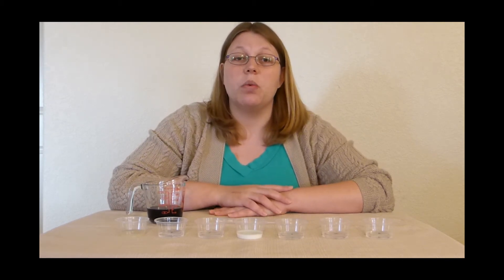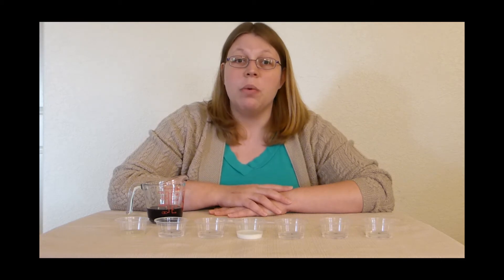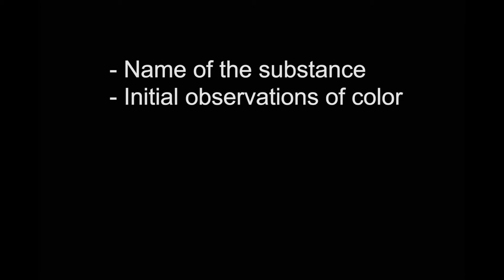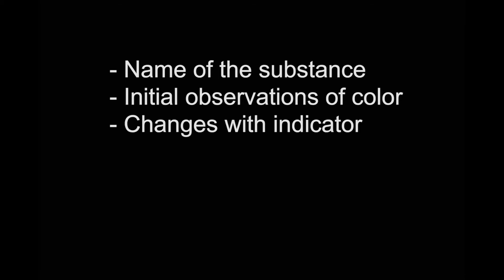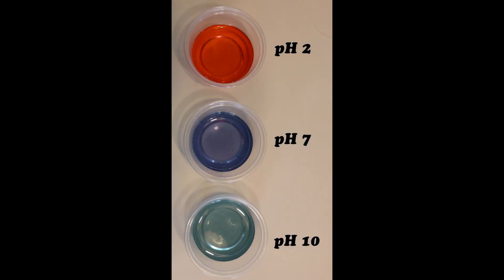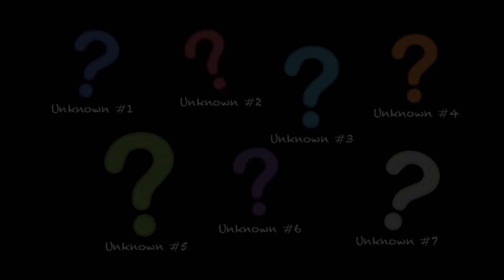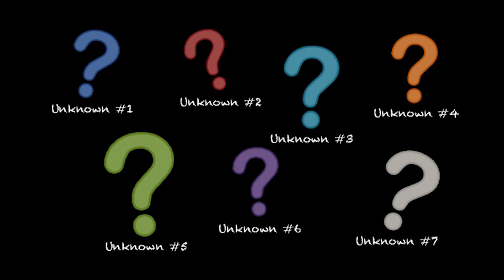Jumbled Cupboard Acids Bases Lab Interactive Video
The Acids Bases Lab Interactive Video was designed as an alternative for students who were unable to complete the lab in class on the designated lab day. The video goes an introduction to the lab, setting up baselines, and testing seven unknown substances with red cabbage indicator. The video contains links for viewing each of the seven tests performed in the lab.